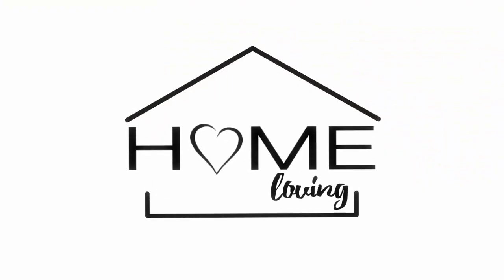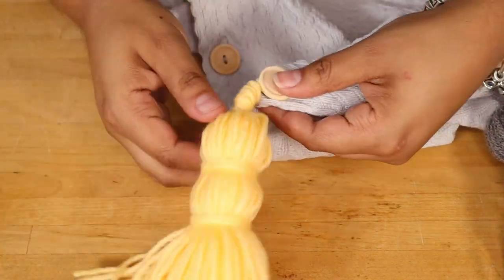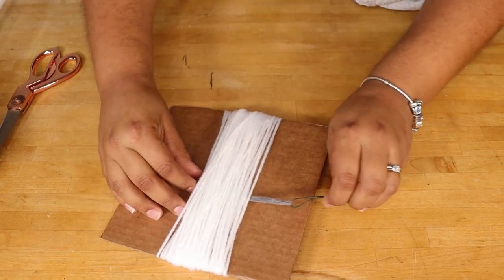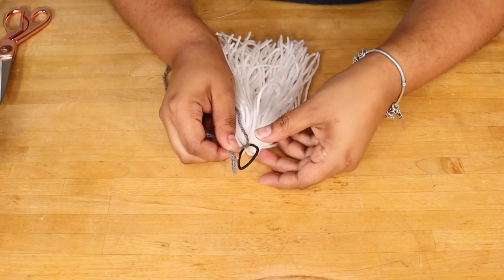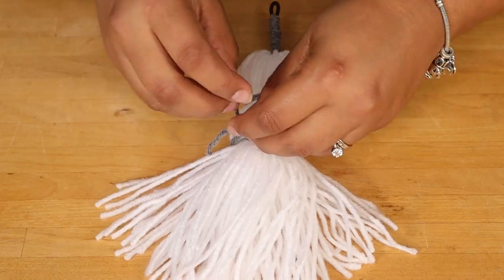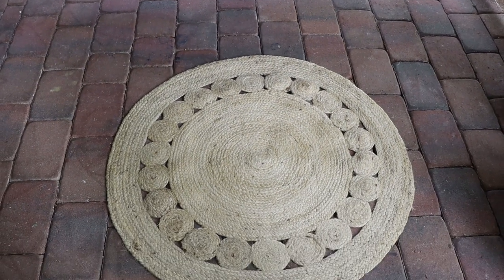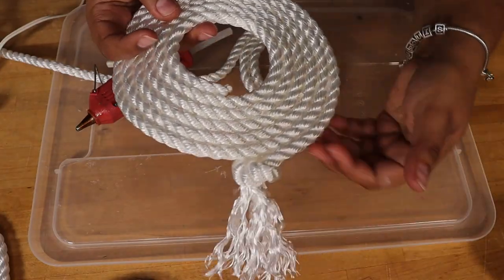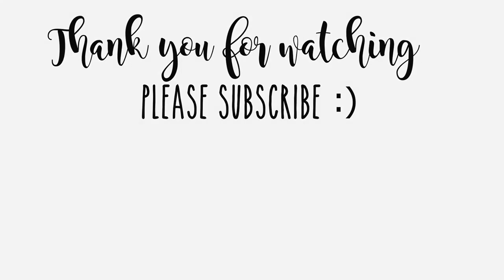DIY Boho Home Decor ||| Removable Tassels + Rope Rug ||| Friend Friday Hop!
Let's be friends on the gram!

If you're new to my channel, Hi! My name is Rosa.  Welcome to my little slice of YouTube.  I believe any space can be beautiful, that simple styling and decor changes can transform your house into a home, and in turn, improve your quality of life!  I'm learning styling and decor tips as I go, and would love to share those with you and hopefully spark your love for home decor as well.  I hope you join me on this journey and together make our homes the best place on earth for us and our families :)